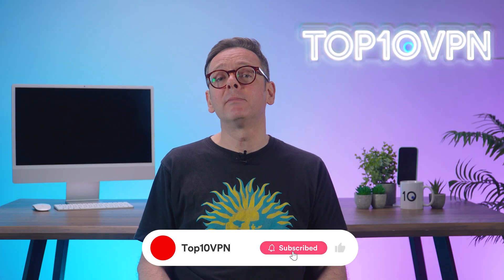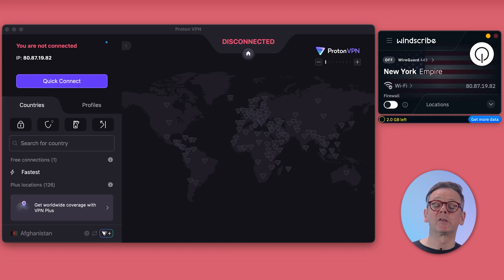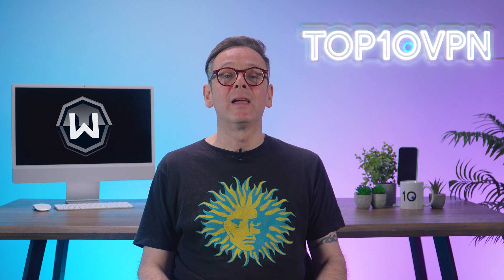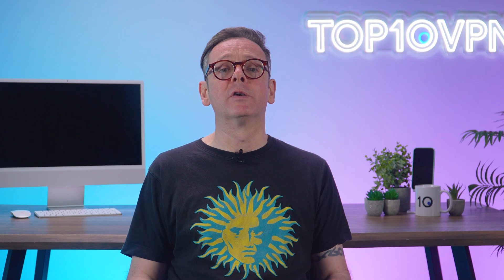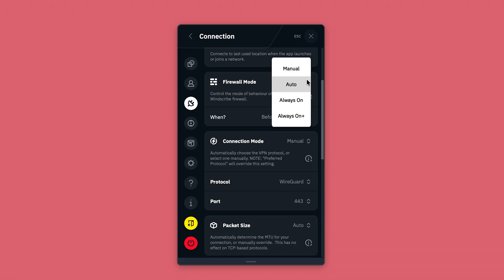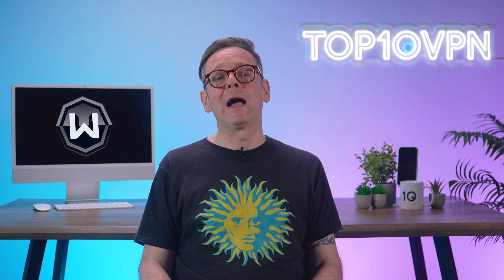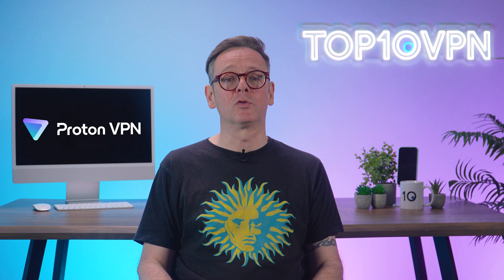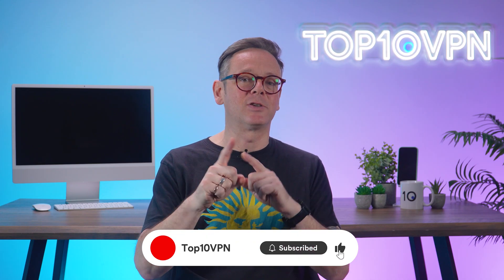The Best 100% Free VPN: Proton VPN vs Windscribe | Speed, Privacy, Streaming & Usability Compared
Think all free VPNs are scams? Mostly true... but not entirely.
In this video, Simon Migliano, head of research at Top10VPN, compares Proton VPN and Windscribe, two rare free VPNs that actually protect your data. Which is faster? Which is safer? And which one won’t throttle your stream halfway through The Office rerun?

Watch to see which free VPN wins in privacy, speed, and sanity.

⏱️ TIMESTAMPS
0:00 – Intro
0:55 – What you actually get for free
2:22 – Apps & ease of use
4:14 - Streaming & torrenting
4:30 - Privacy & logging
7:16 - Extra features
8:28 - Speed
10:12 - Support & brand vibe
11:29 - Verdict

💬 What’s your experience been with the free versions of Proton VPN or Windscribe?

Drop a comment, we’d love to hear how they work for you in daily use.